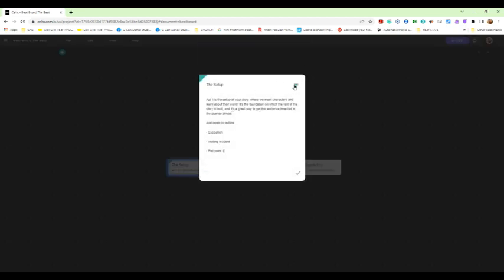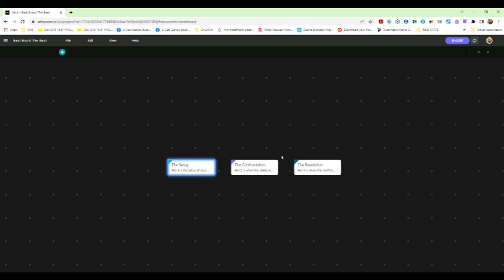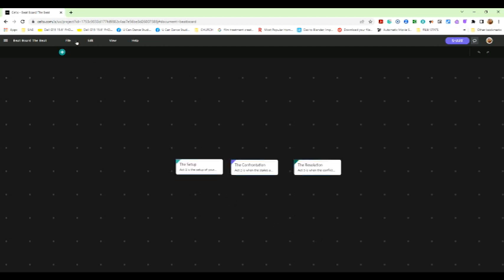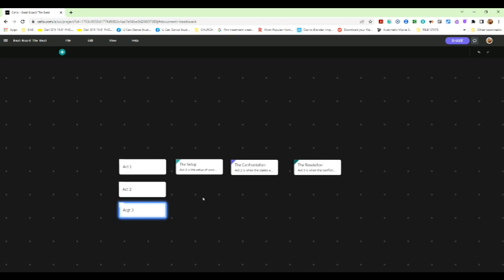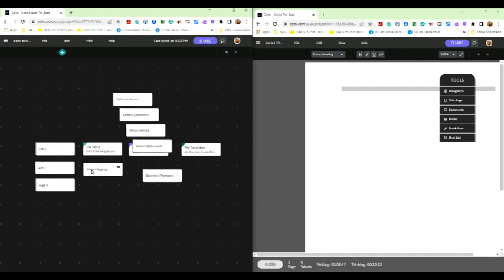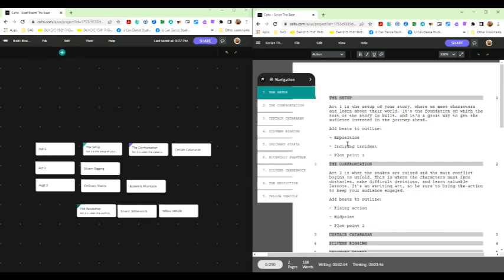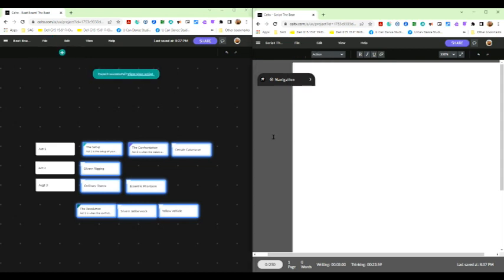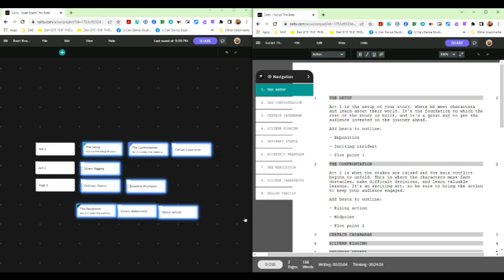CELTX BEAT BOARD TUTORIAL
How to use CELTX's new BEAT BOARD!
Make your screenwriting a little easier by brainstorming with this new feature.